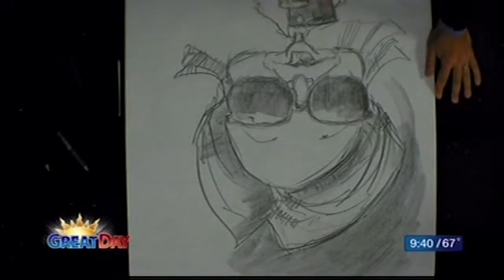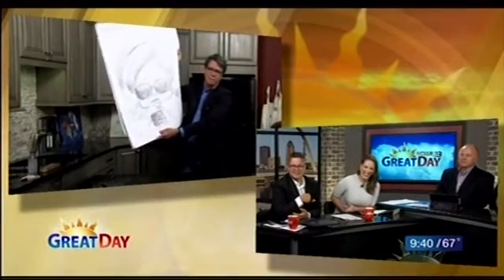6-11-15 Cartoonist Brian Duffy